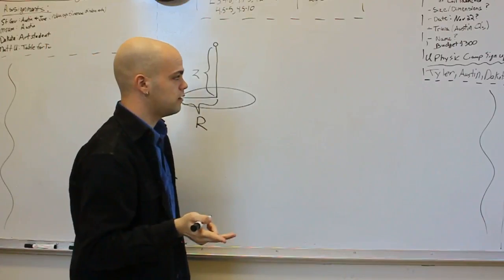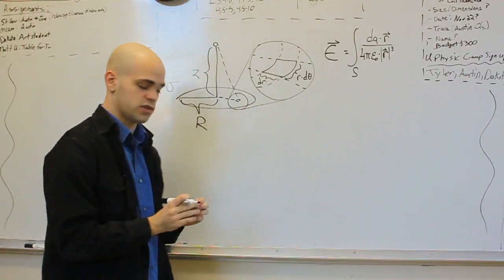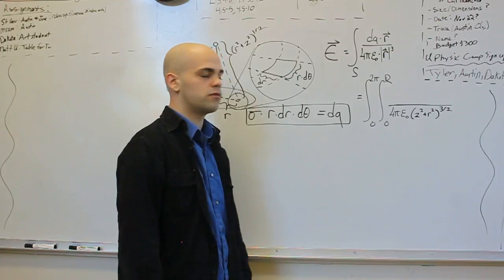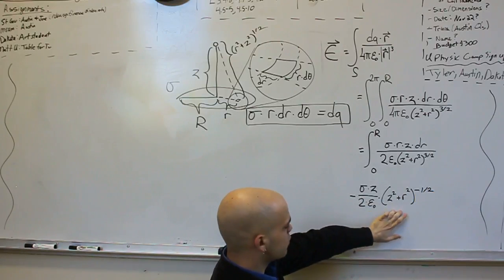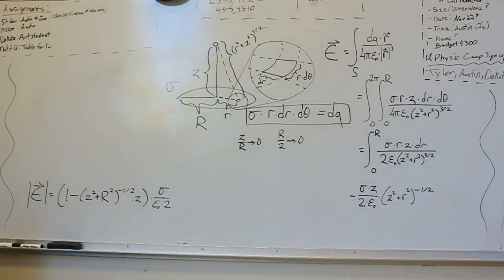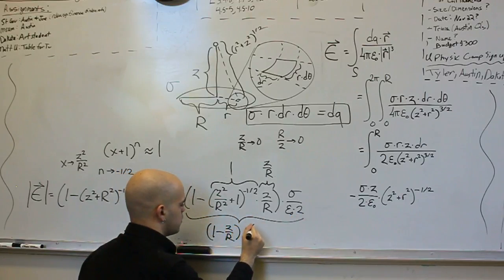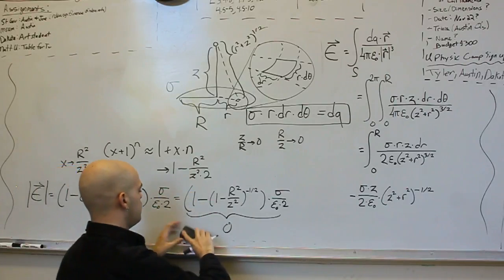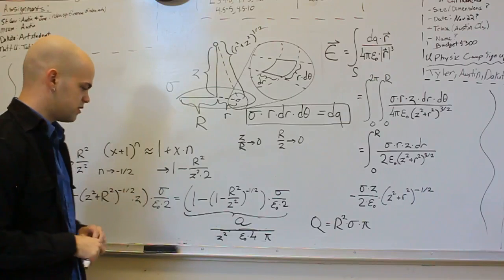Electric Field From A Disc Of Charge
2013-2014 spring, Physics 361 ("Introduction To Electricity And Magnetism"), section 1 (Warren Christensen), assignment 2, problem 4.